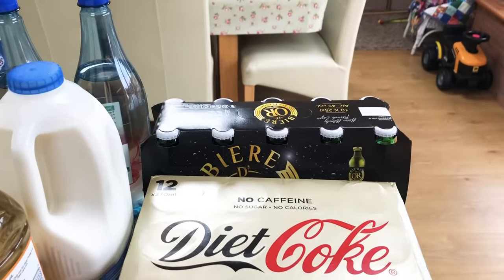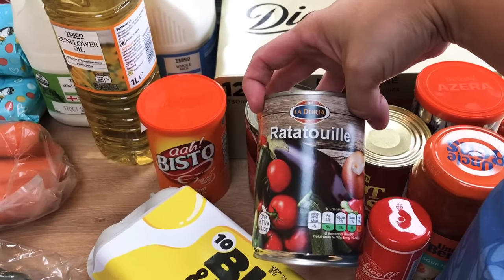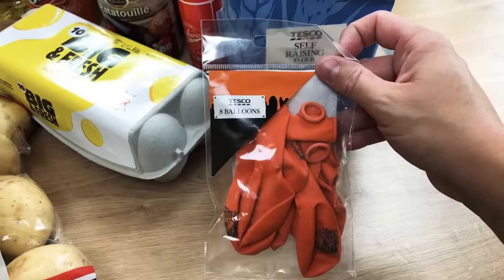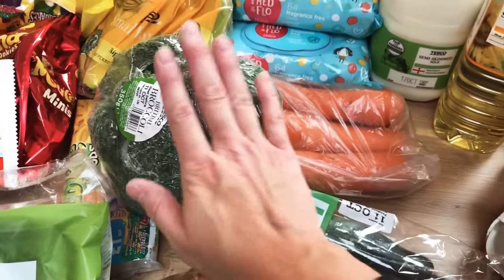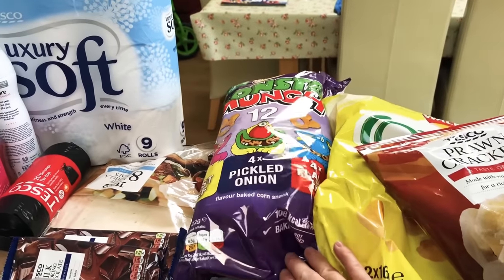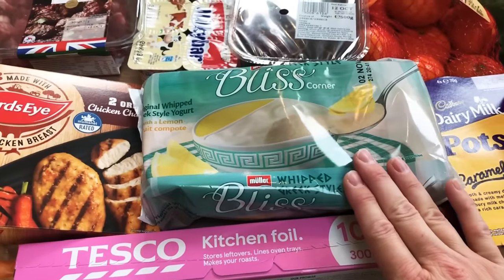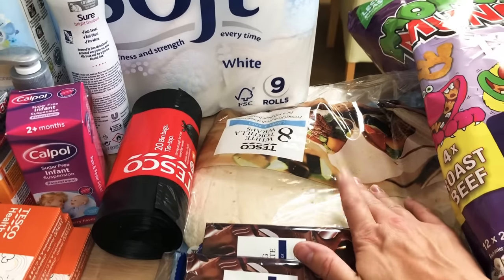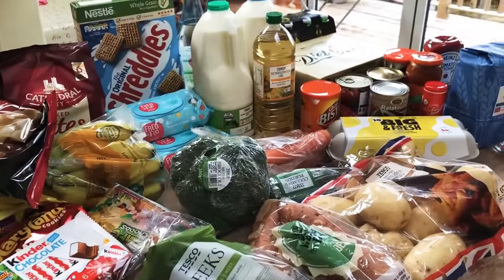TESCO FAMILY FOOD HAUL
Hi Everyone

I have here a Tesco Food Haul, hope you enjoy :-)

I am also over on Instagram mumma_hedgehog2

Please also find me over on the wonderful Channel Mum - Mumma Hedgehog

Big Love 🥰